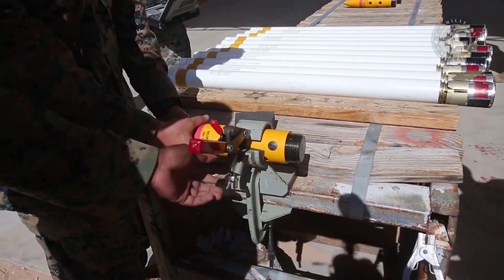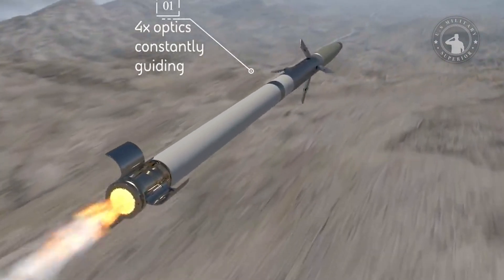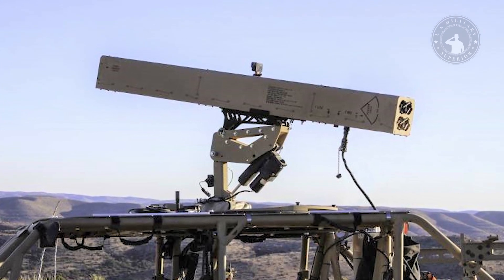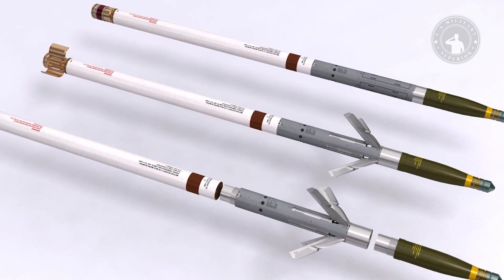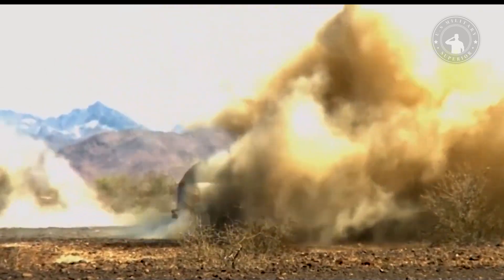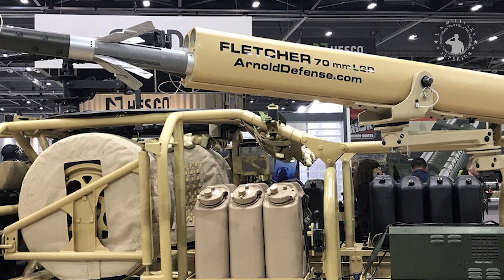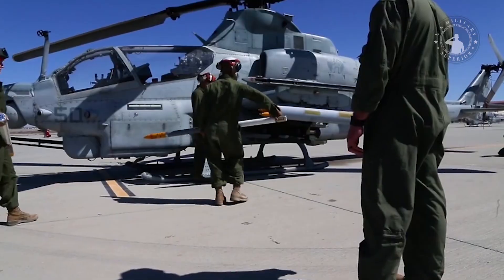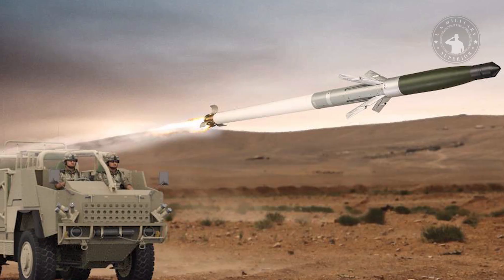BAE Systems successfully tests a 70mm rocket with the APKWS guidance kit for drone destruction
Learning from the Ukrainian War has shown countries all over the world that conquering drones is not an easy task.

Recently, BAE Systems said it successfully tested a 70mm rocket-firing guided Advanced Precision Kill Weapon System (APKWS) kit as a defensive asset to track and shoot down Class-2 drones. The class 2 drones in question are drones that weigh between 25 and 50 pounds and are capable of traveling at speeds exceeding 100 miles per hour.